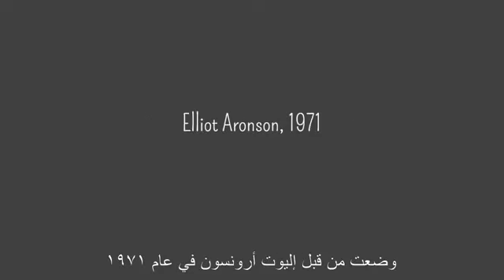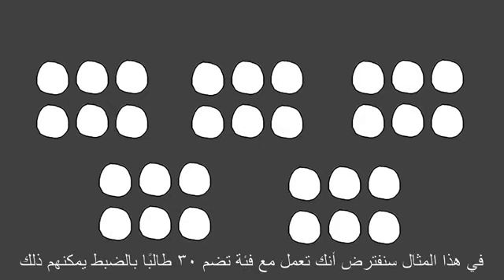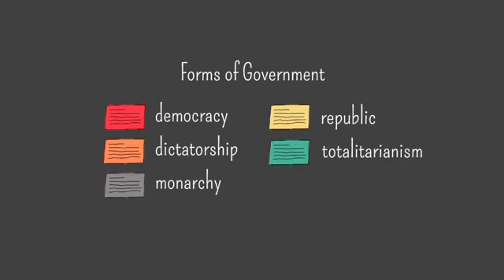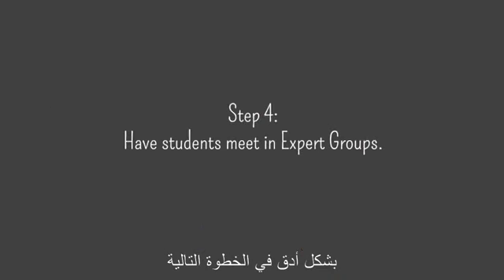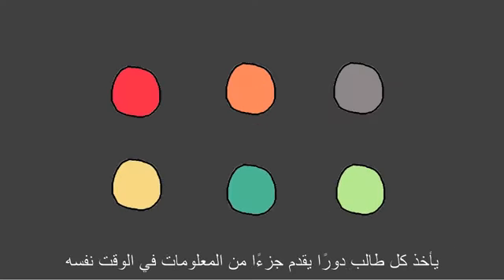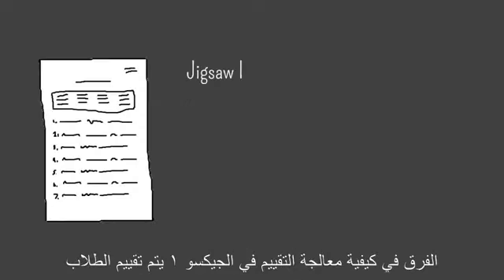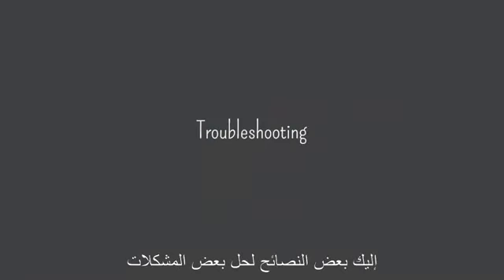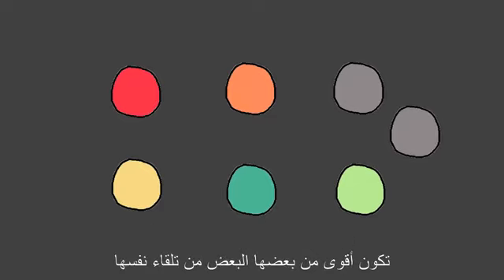إسترايجية الجيكسو في التعلم التعاوني فيلم مترجم480P